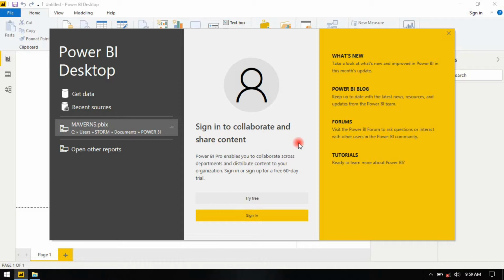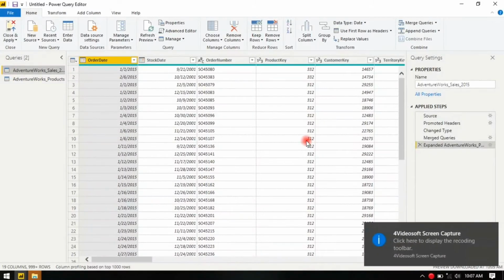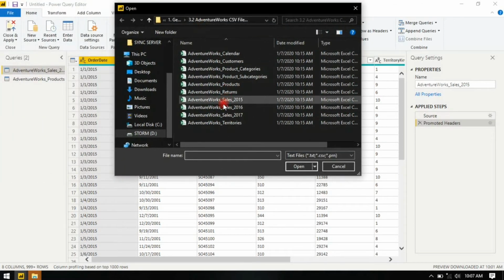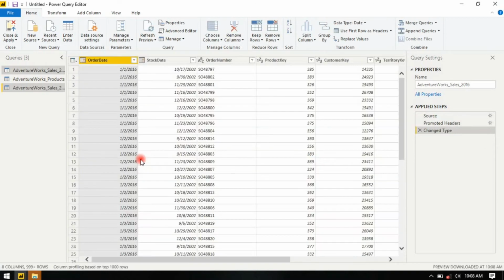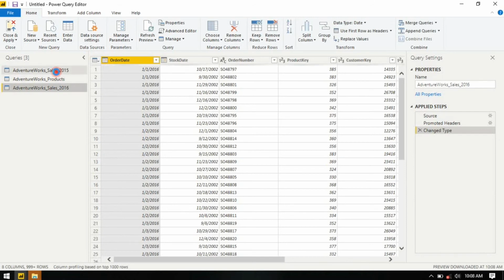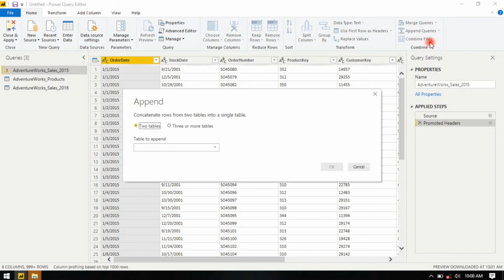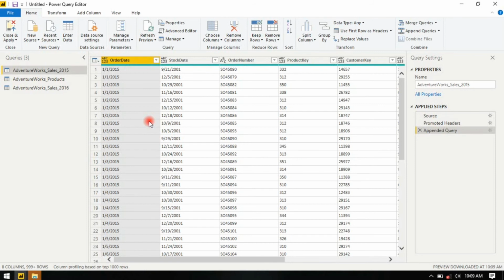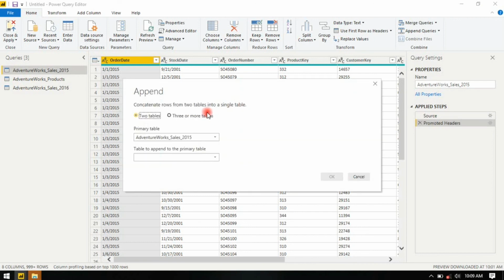Power Bi - Appending Data | Connecting And Shaping Data Using Microsoft Power BI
THIS EPISODE DEMONSTRATES HOW TO SHAPE DATA IN MICROSOFT POWER BI BY APPENDING DATA